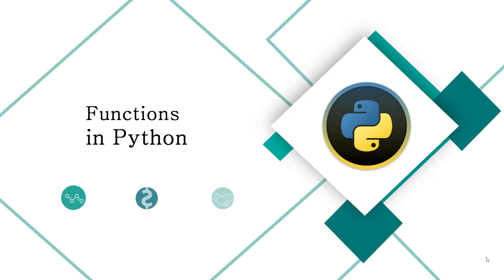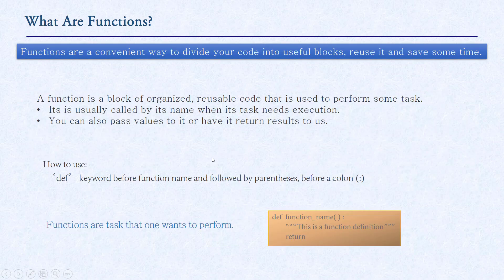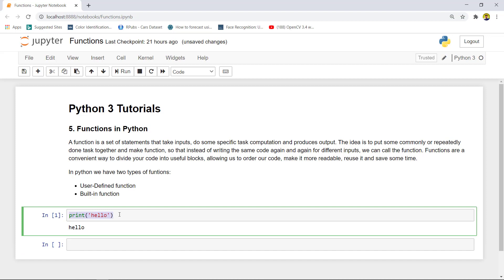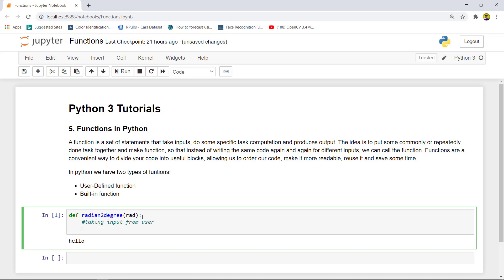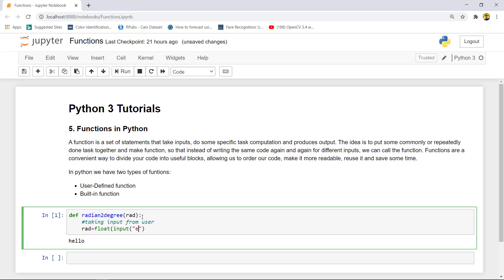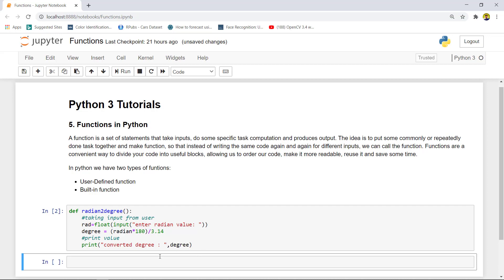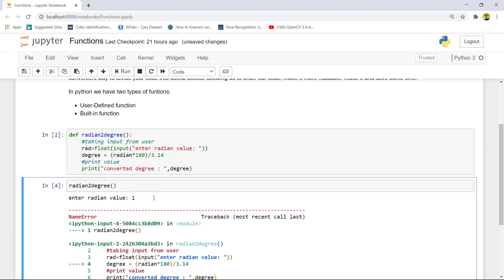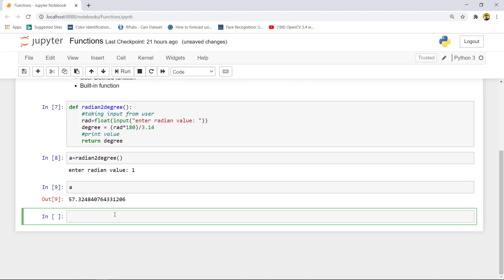7. What is Functions | Functions in Python | Python Tutorial for Beginners | Technosier [2020]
A function is a set of statements that take inputs, do some specific task computation and produces output. The idea is to put some commonly or repeatedly done task together and make function, so that instead of writing the same code again and again for different inputs, we can call the function.
Python provides built-in functions like print(), etc. but we can also create our own functions. These are called user-define function.